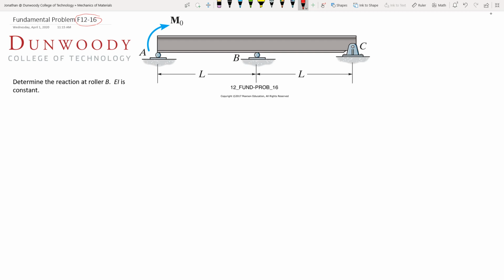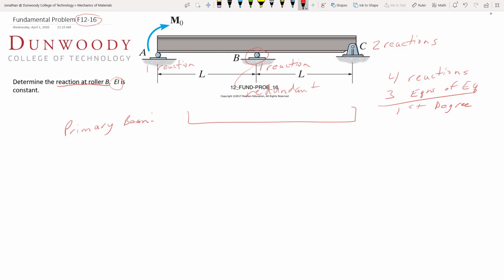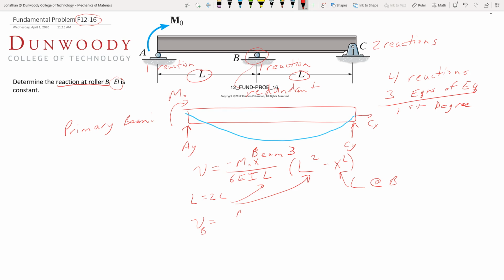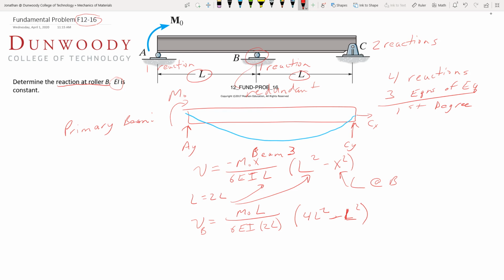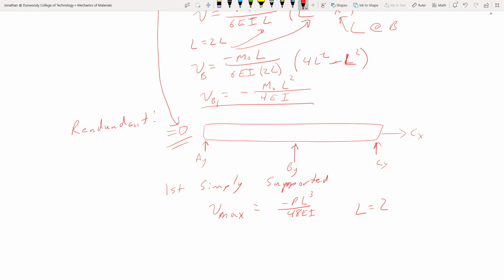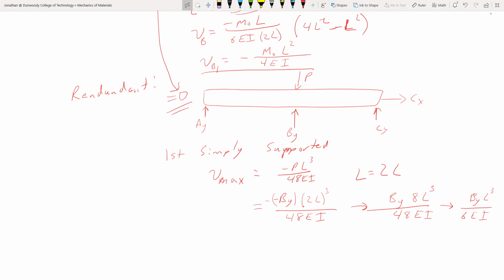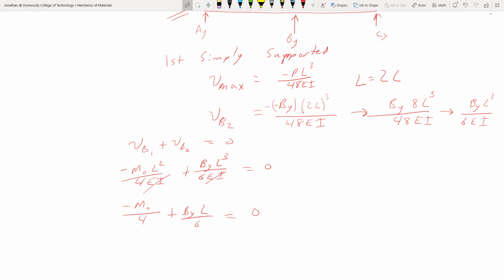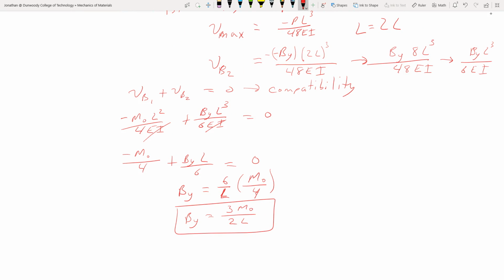MENG2240 Fundamental Problem F12 16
Solution to a statically indeterminate beam using the method of superposition.  This is Fundamental Problem F12-16 in Hibbeler Mechanics of Materiasl.